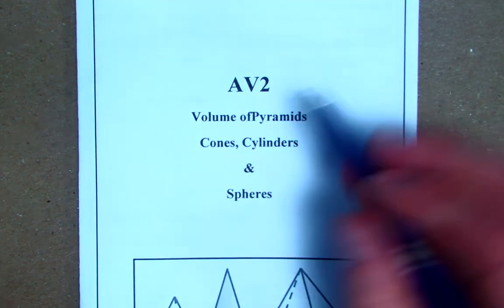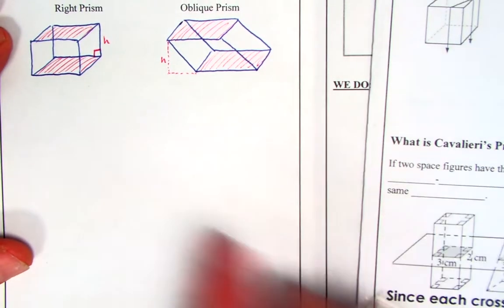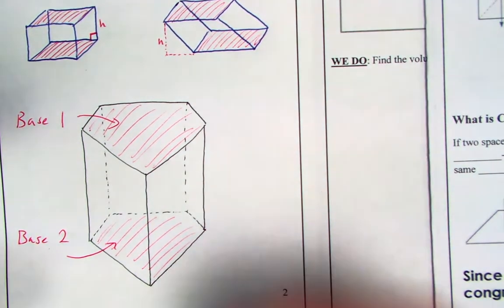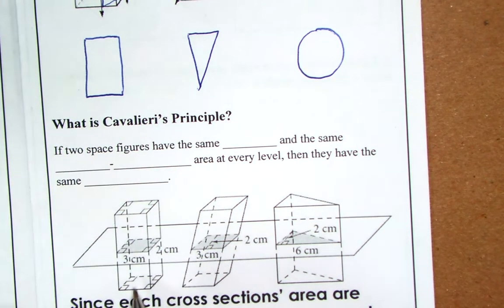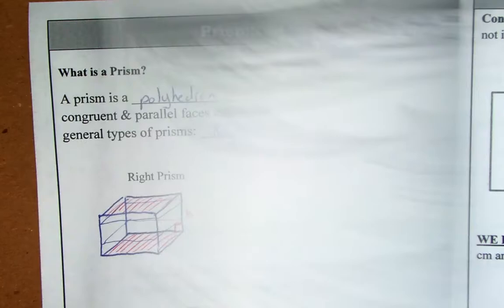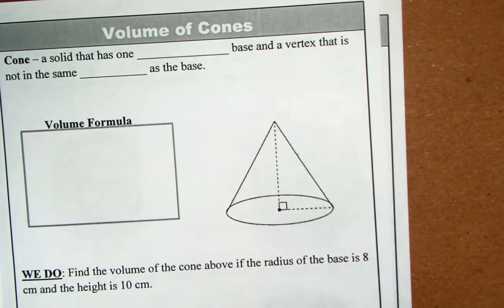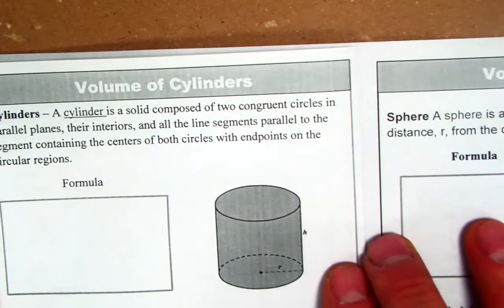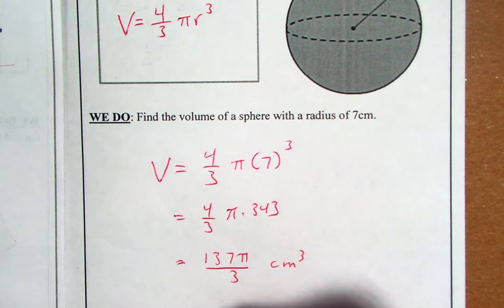AV2 - Volume of Pyramids, Cones, Cylinders and Spheres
These are notes are for the AV2 lesson on Volume.